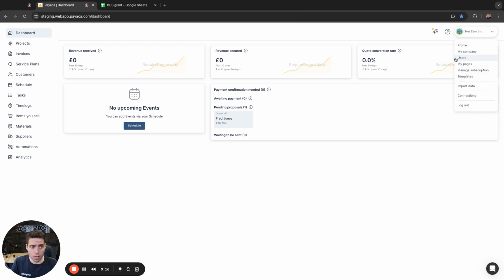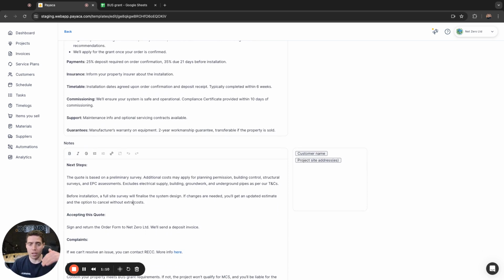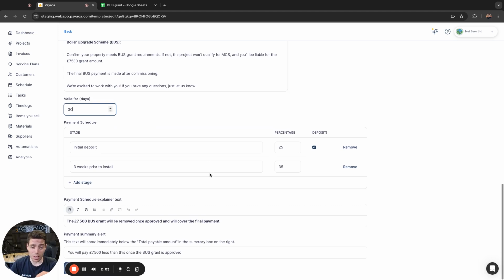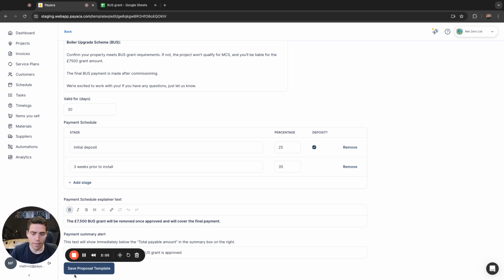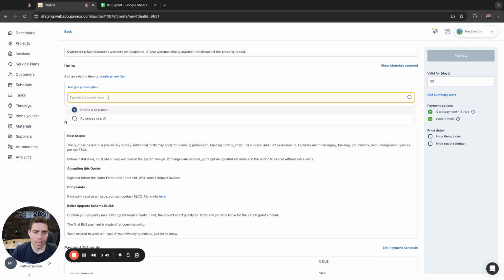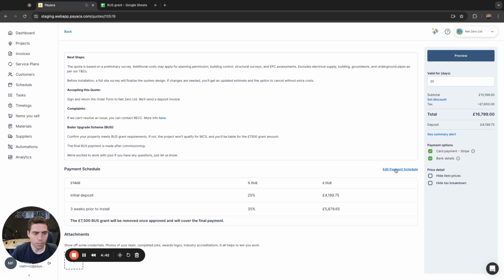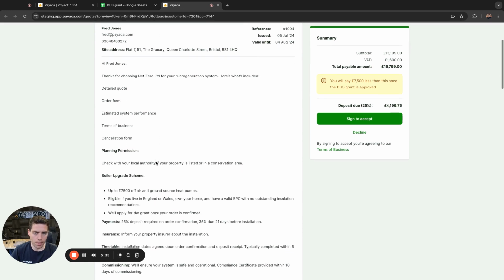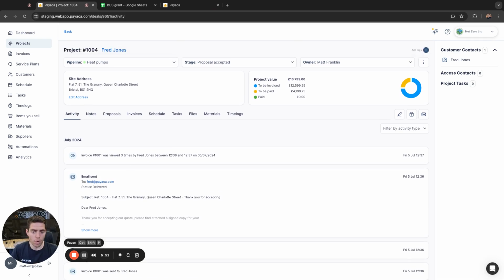Save Time with Proposal Templates: A Complete Walkthrough for Heat Pump Installations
In this video, learn how to streamline your proposal creation process with proposal templates, especially for complex projects like heat pump installations. We’ll guide you through setting up payment schedules, managing the Boiler Upgrade Scheme grant, and customising templates for efficient and clear client communications.

🔹 Topics Covered:
0:00 Introduction to Proposal Templates
0:11 Accessing and Using Proposal Templates
0:20 Example: Heat Pump Installation Template
0:33 Understanding the Boiler Upgrade Scheme Grant
0:40 Editing Proposal Templates
1:00 Using Variables in Templates
1:14 Formatting and Adding Links
1:23 Setting Validity Period and Payment Schedules
1:55 Managing the Boiler Upgrade Scheme Payments
2:27 Adding and Editing Payment Stages
3:08 Creating a Test Project and Proposal
3:24 Customising Proposals and Payment Options
4:05 Summary and Final Steps
5:31 Client’s View and Payment Process